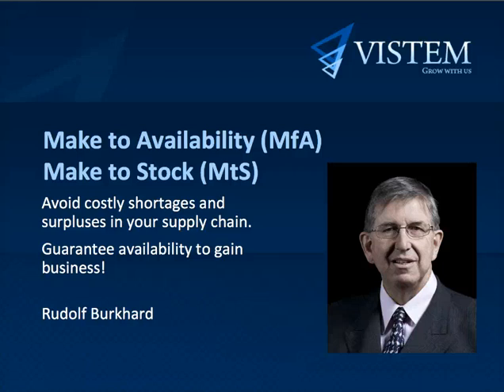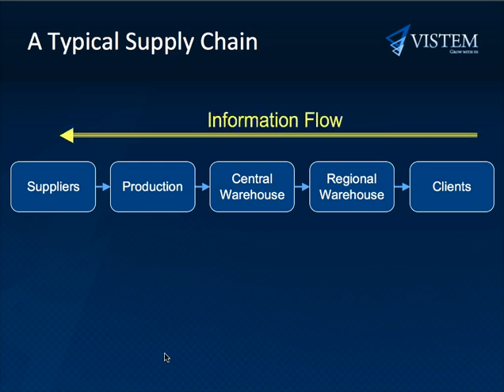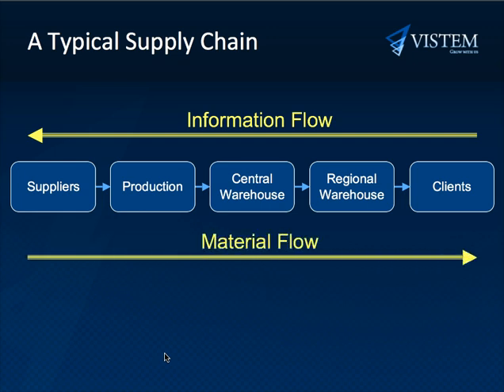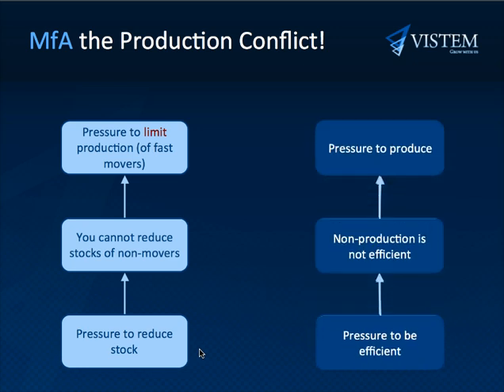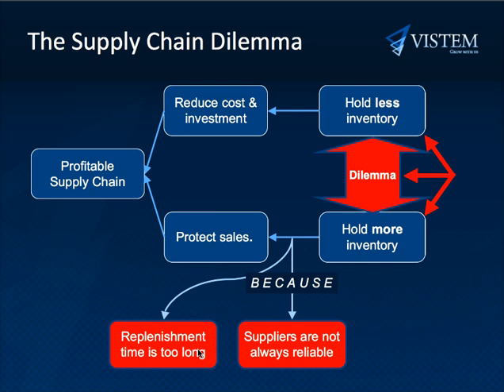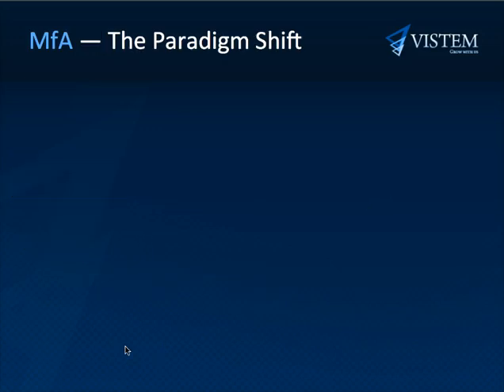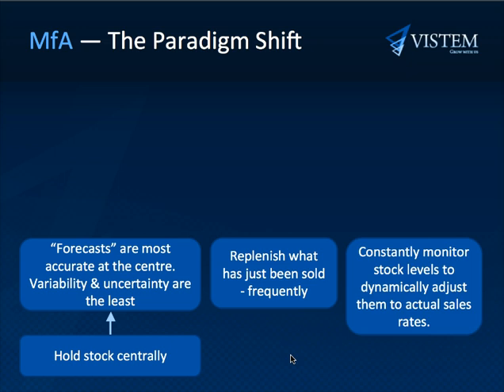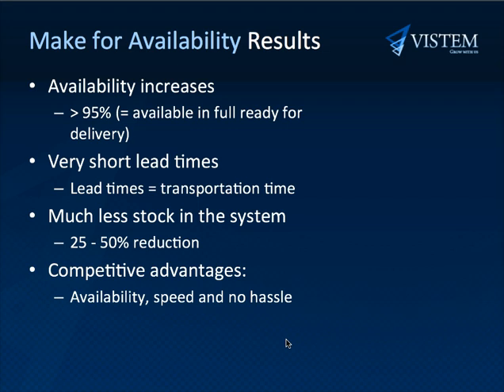MfA Make for Availability TheoryOfConstraints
Rudi Burkhard is talking about Theory of Constraints in Make to Stock (Make for Availability) Environments - to ensure Reliability, Speed, Customer Satisfaction and Growth